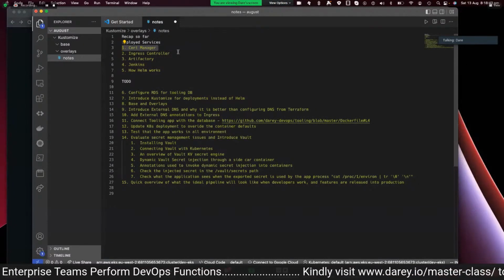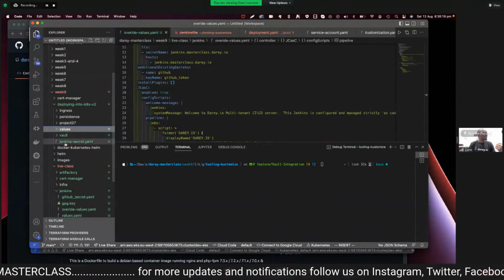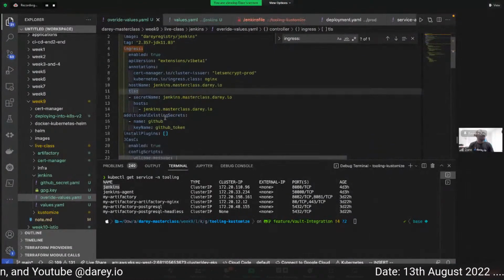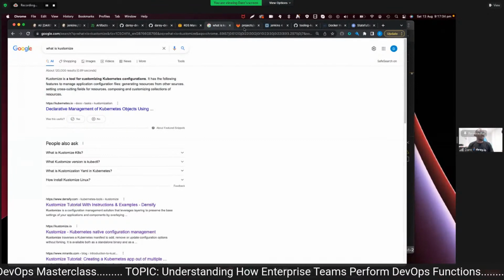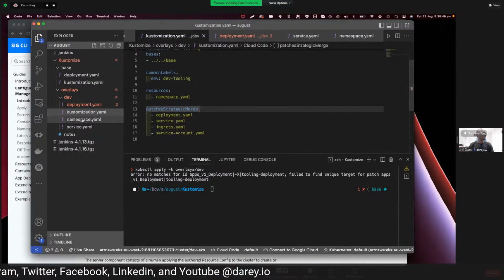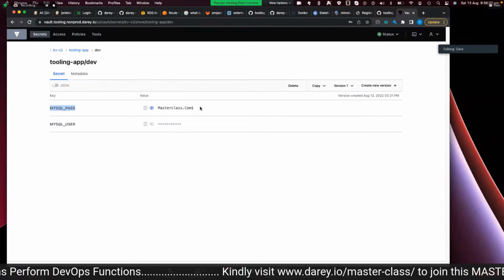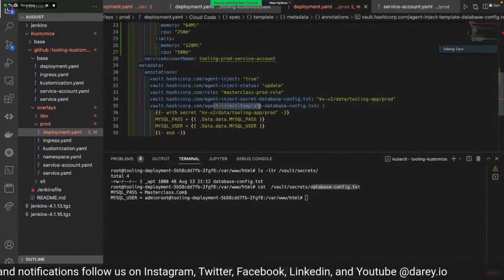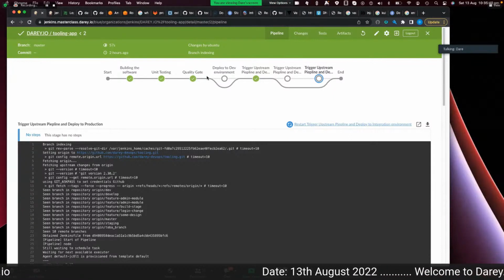DAREY.IO DEVOPS MASTERCLASS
Understanding How Enterprise Teams Perform DevOps Functions.